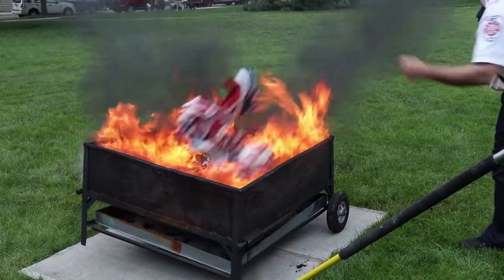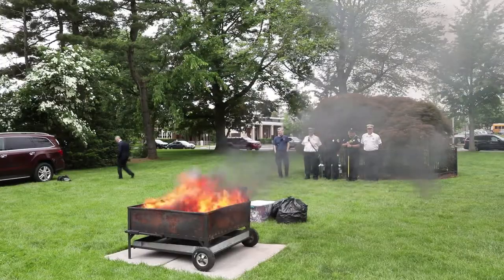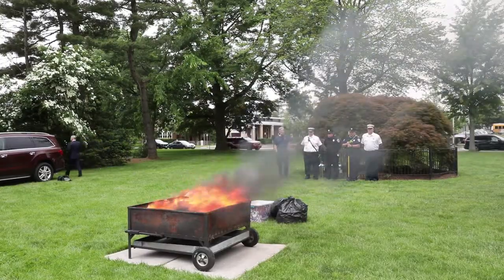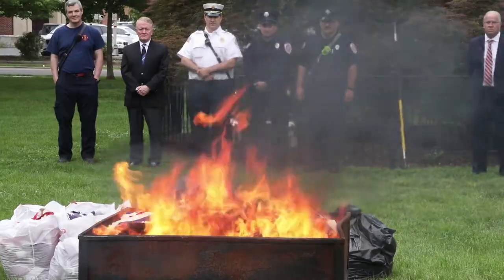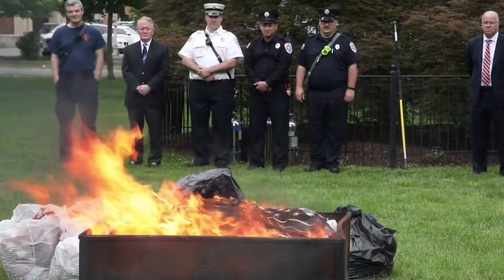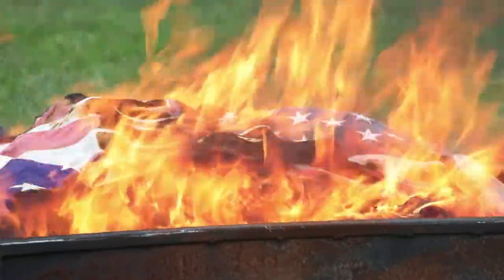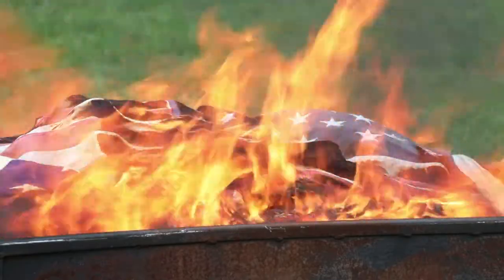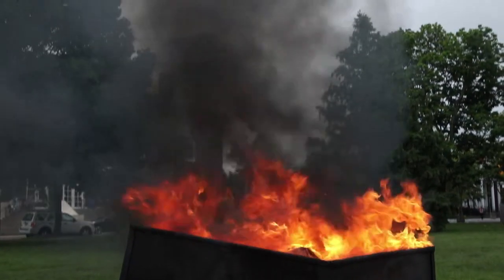American flags retired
eterans held a flag retirement ceremony where dozens of worn and damaged flags were burned on the village green in Summit. William Rapp, LTC,(US Army Retired) of The Military Order of the World Wars and American Legion Post 322 presented a grand massing of the colors where numerous flags of military, police and fire were marched into the event where American flags were burned in what is considered the preferred way to dispose of the American flag.